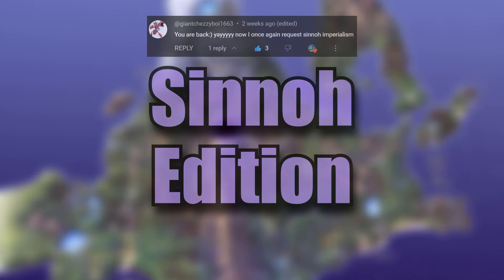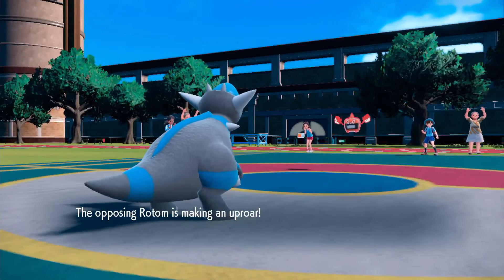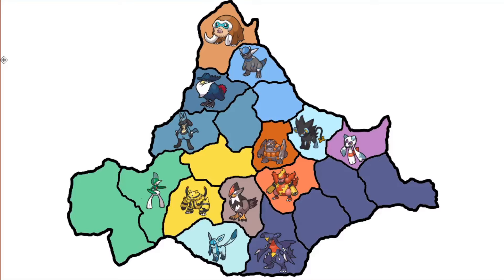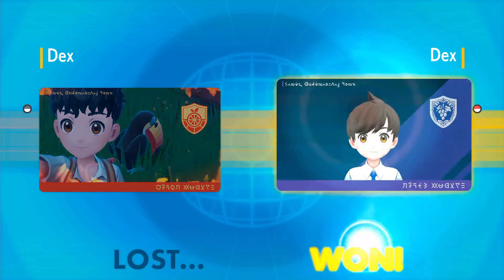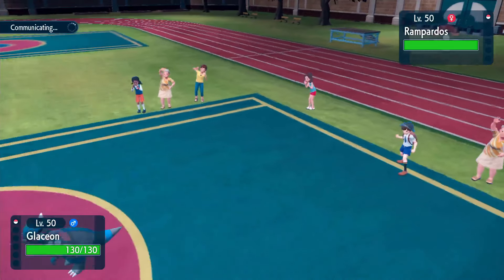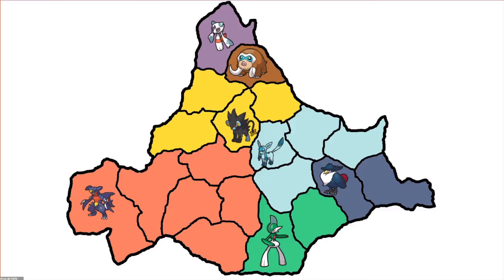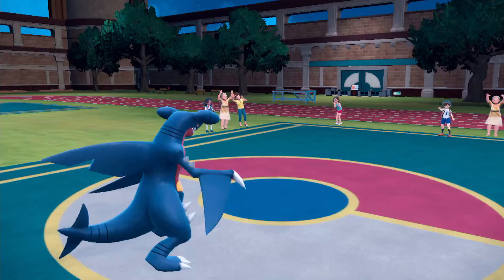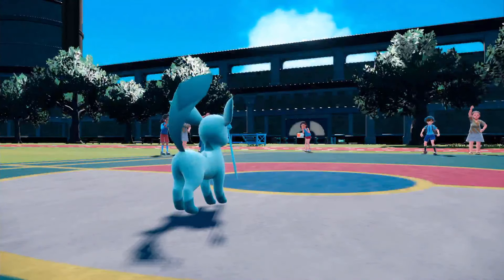Pokemon Imperialism, but it's SINNOH Pokemon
We will be taking the map of the Sinnoh region and 20 random Pokémon and turning it into a war-based game! The Pokémon will take turn in expanding their land empire by taking on other Pokémon and beating them in a Pokémon battle. Which Pokémon will be the last one standing claiming the throne of Pokémon Scarlet and Violet? Pokémon Imperialism Battle Royale Pokémon Scarlet and Violet

0:00 Intro
0:32 Round 1
8:35 Round 6
20:07 Round 11
34:22 Round 16
48:43 Round 21
54:22 Final Round